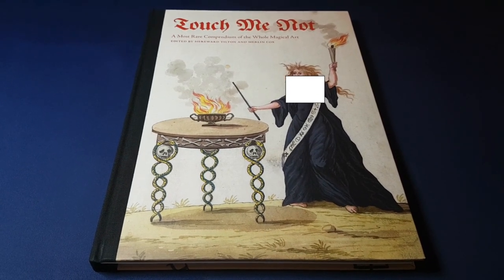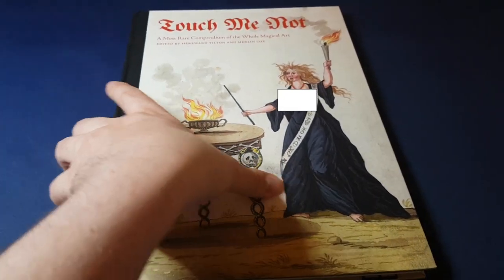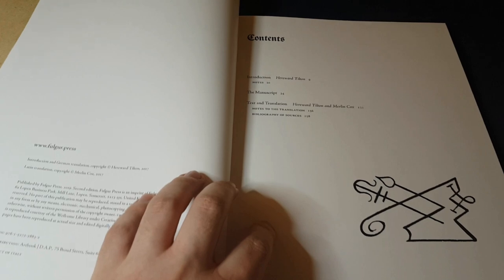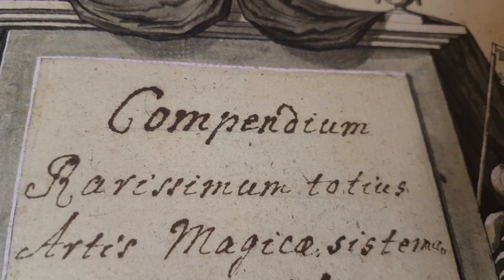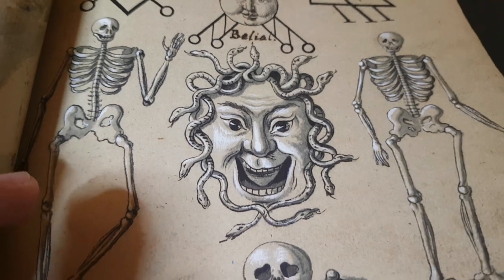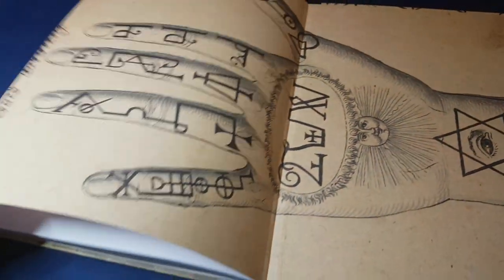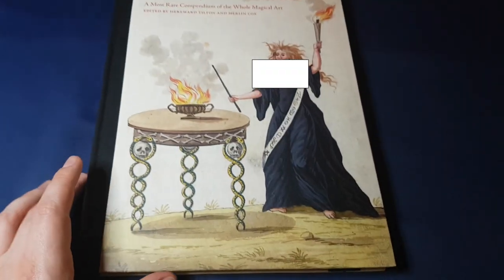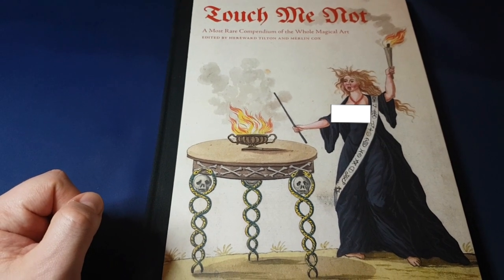Touch Me Not: A Most Rare Compendium... (CLEAN) - Esoteric Book Review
My (heavily censored) overview of "Touch Me Not - A Most Rare Compendium of the Whole Magical Art" Edited by Hereward Tilton and Merlin Cox.

See it on Amazon.co.uk
See it on Amazon.com